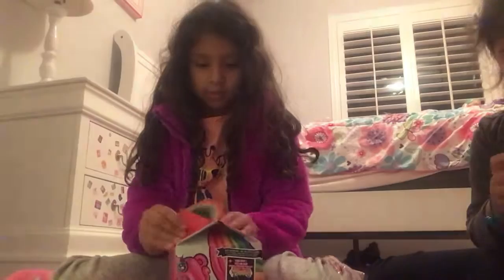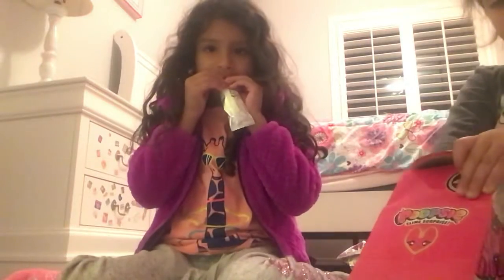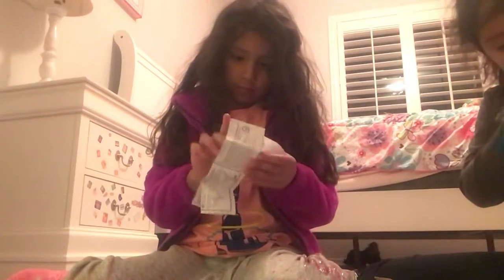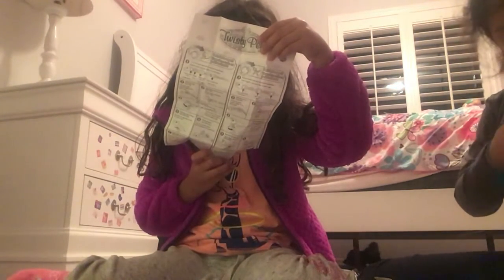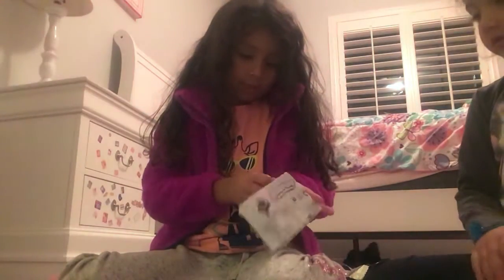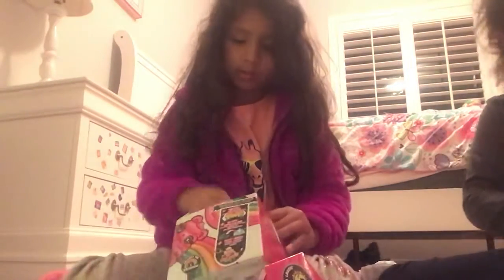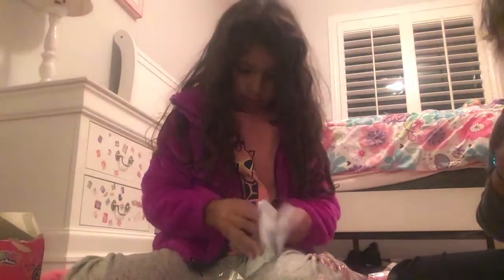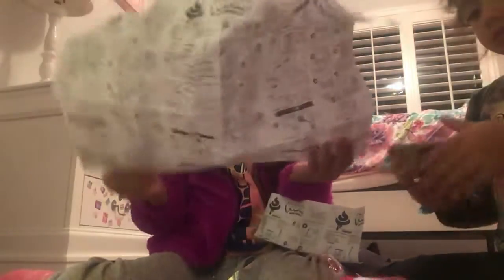Opening a slime box